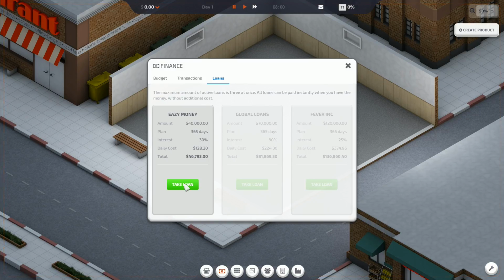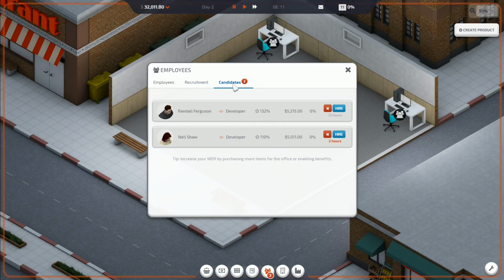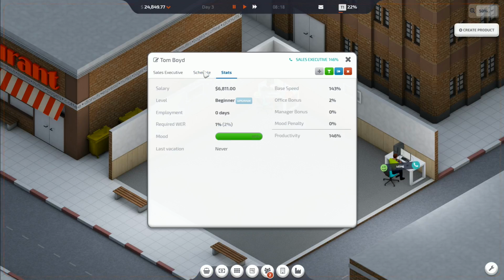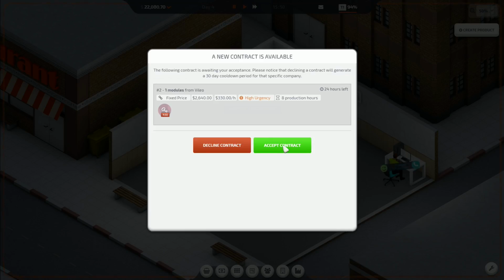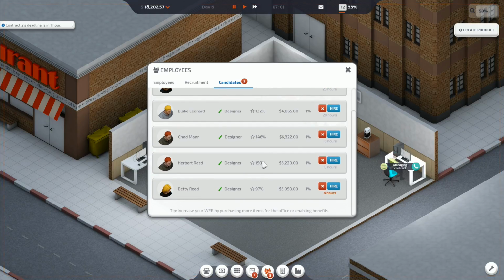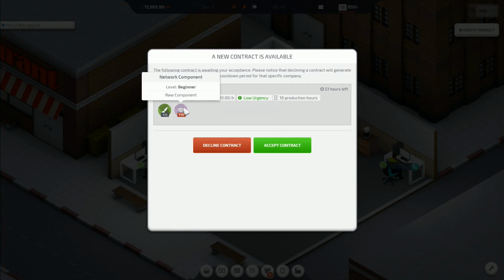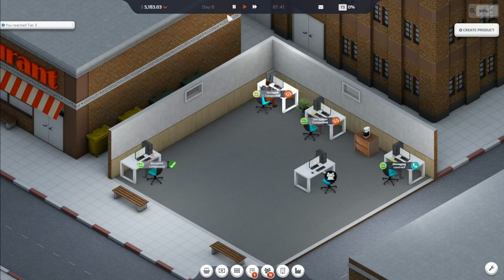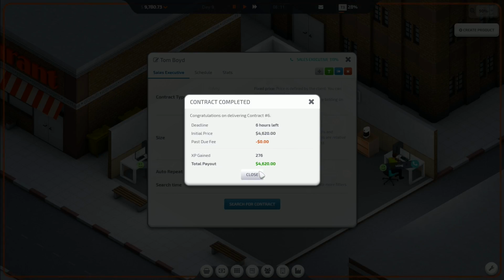Startup Company Lets Play EP1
Startup Company is a software business simulation sandbox game.  You are the owner/CEO and hire (and fire) employees to work on different aspects of software development.  Starting off you work simple contracts, but as you progress you unlock more complex projects.  Before long you start developing your own Software products and platforms instead of just working for others.